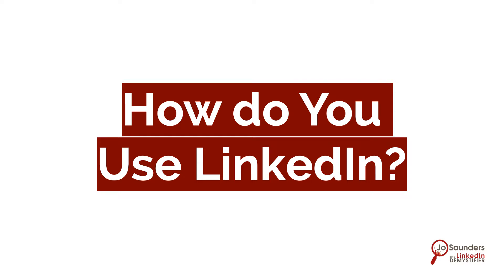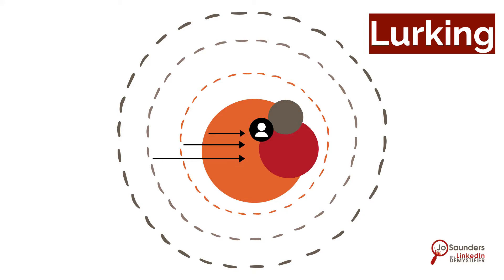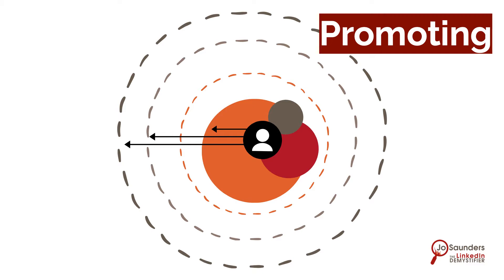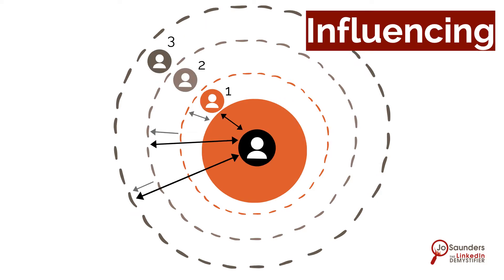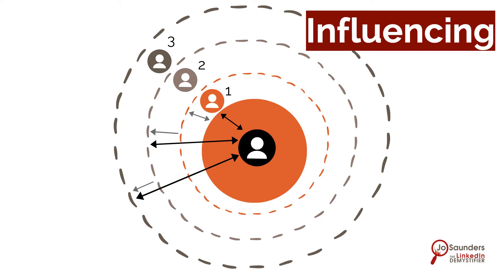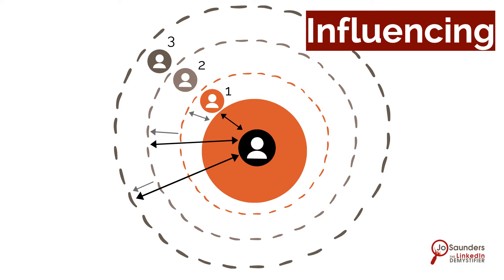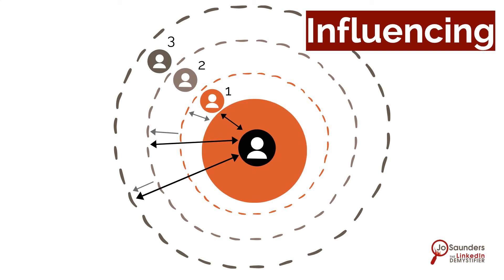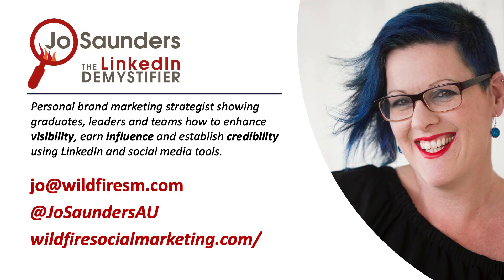How do You Use LinkedIn? Discover How to Get the Most ROI with Connectfluence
How do you USE LinkedIn beyond having a Profile?

Are you a;
🔥non-user
🔥lurker (not talking)
🔥promoter (talking AT)
🔥influencer (talking WITH)

Watch this quick video to discover how you can increase your influence by using LinkedIn effectively.

Jo Saunders is an international LinkedIn and brand strategist, author and social media educator who shows leaders and teams how to increase visibility, amplify authority and earn influence using LinkedIn and social marketing tools. She is ranked in the top 5 LinkedIn experts in Asia Pacific by the Social Media Marketing Institute, was a finalist for Social Media Educator of the Year, was on the Top 50 Social Media Marketing Influencers 2019 list by TopRank Marketing and is author of Get Good or Get Off – A Guide to Getting it Right on Social Media.